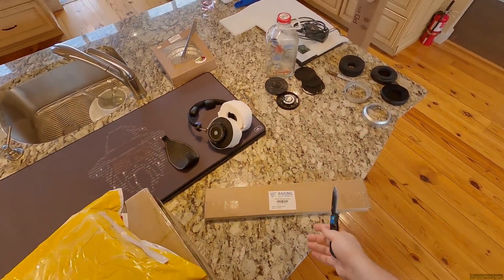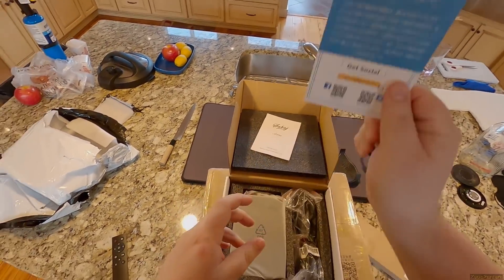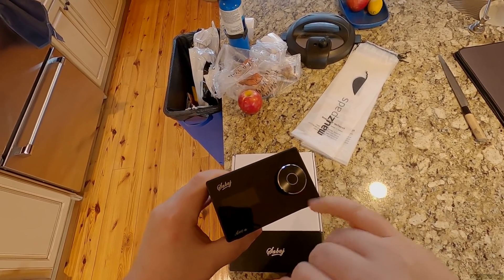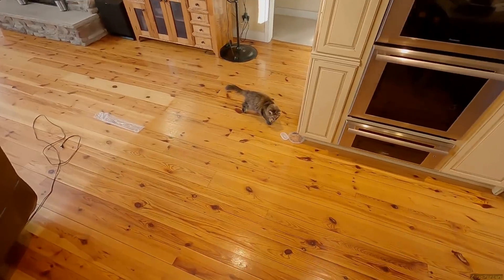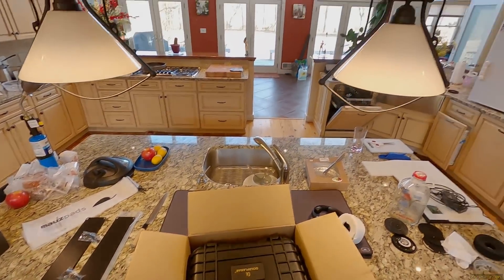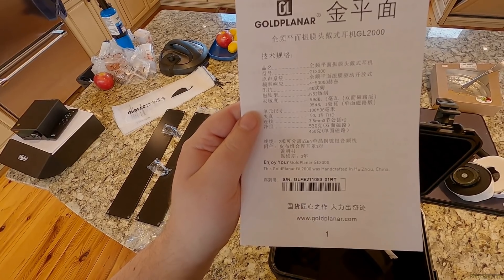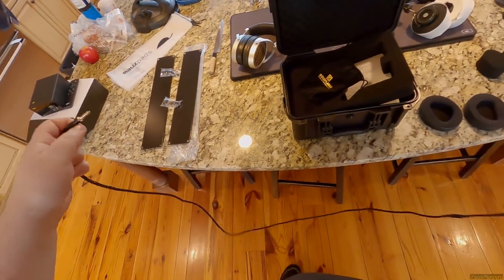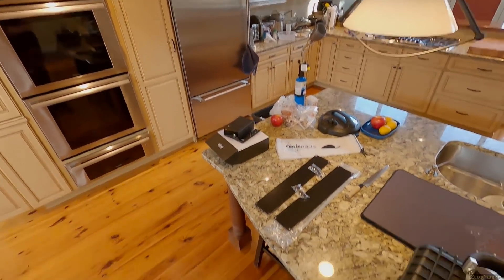Z Unboxing - Sabaj A10a // 2U Cover // GL2000 Prt2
Sabaj A10a
Unboxing Knife
2U Cover